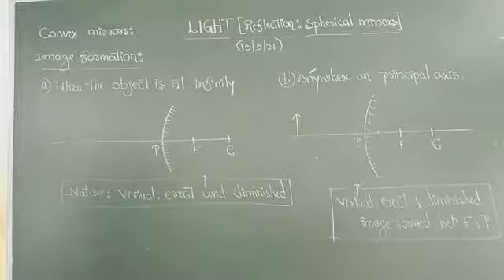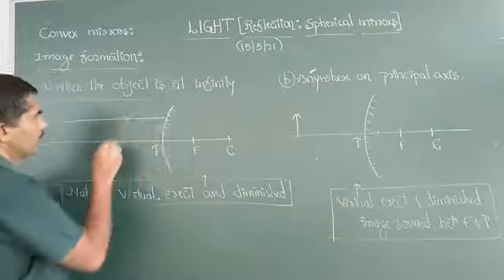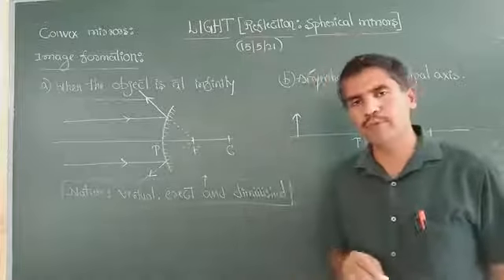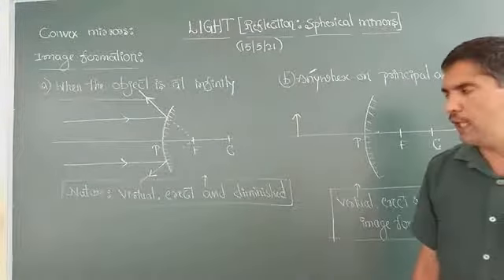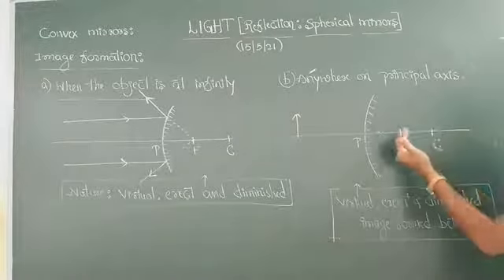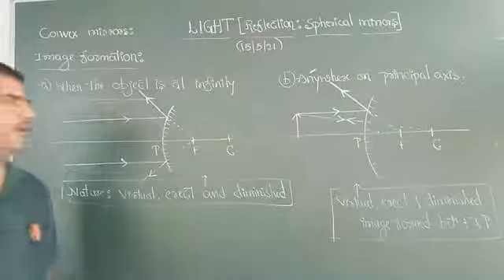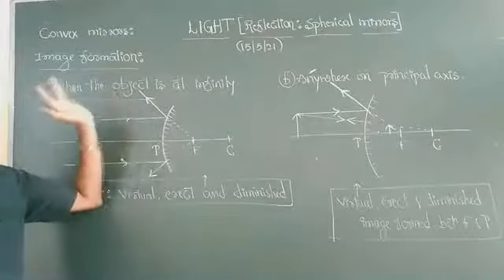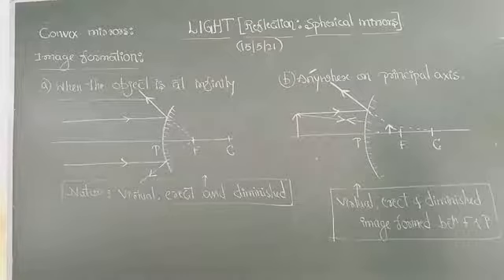Reflection in convex mirror 15/05/21